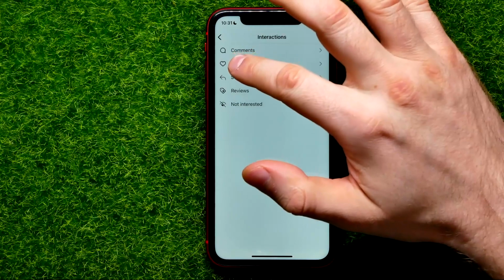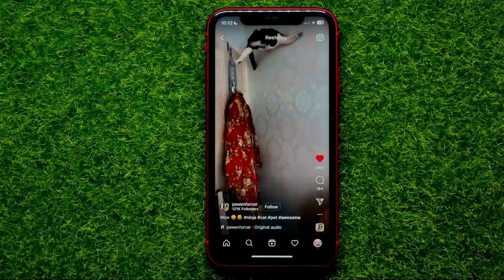How To See Liked Posts On Instagram (2023)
If you are looking for a video about how to see liked posts on instagram, here it is!
In this video I will show you how to find liked posts on instagram. Be sure to watch the video to the very end.
You will learn how to view liked posts on instagram. That's easy and simple to do from your phone.